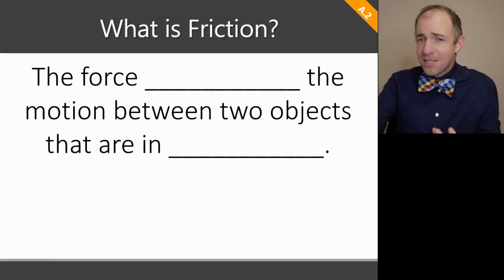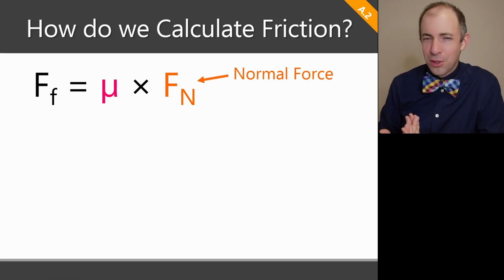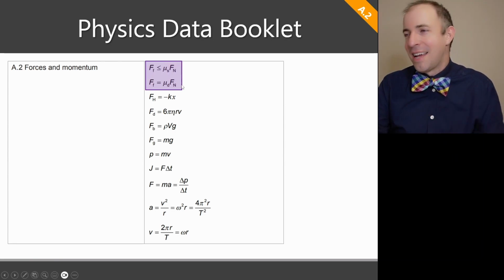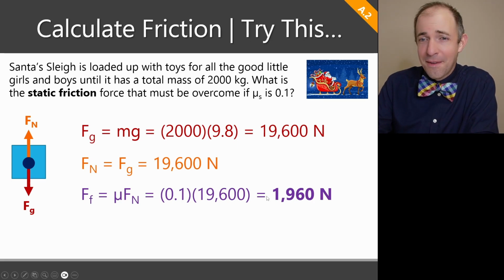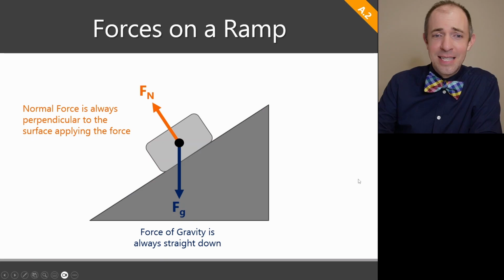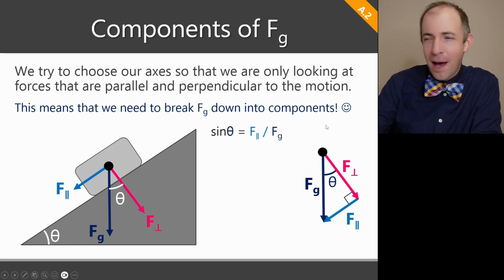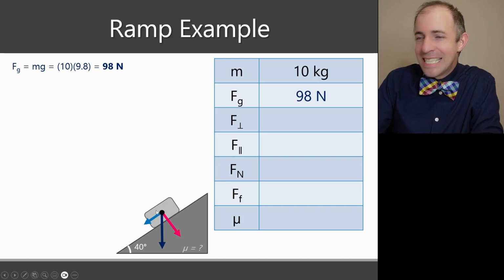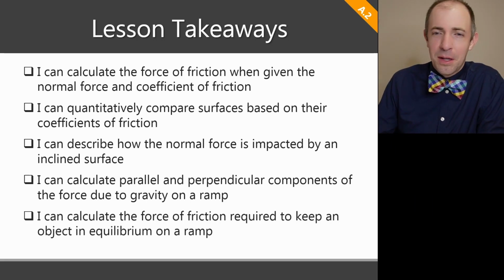IB Physics - Forces - 3 - Friction and Ramps (2025 Curriculum)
Lesson Take Aways:
- I can calculate the force of friction when given the normal force and coefficient of friction
- I can quantitatively compare surfaces based on their coefficients of friction
- I can describe how the normal force is impacted by an inclined surface
- I can calculate parallel and perpendicular components of the force due to gravity on a ramp
- I can calculate the force of friction required to keep an object in equilibrium on a ramp